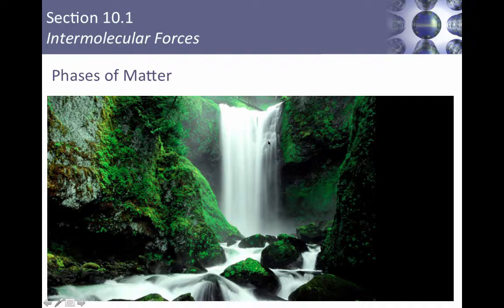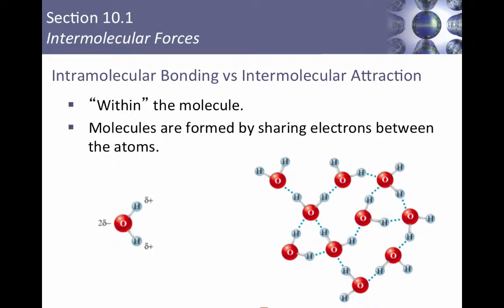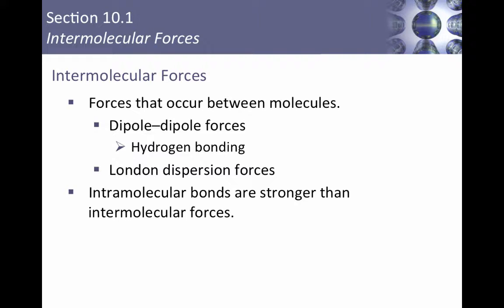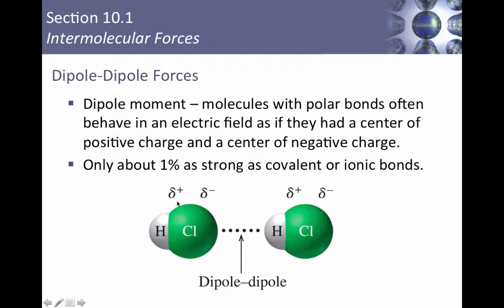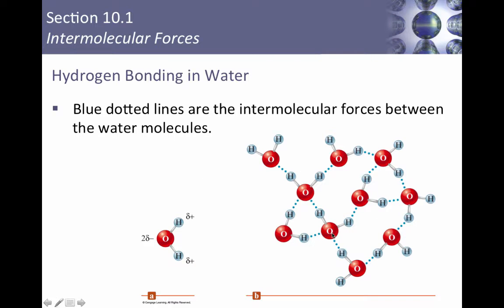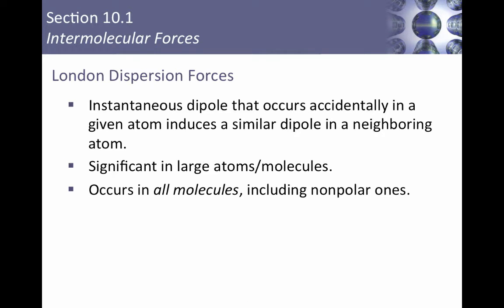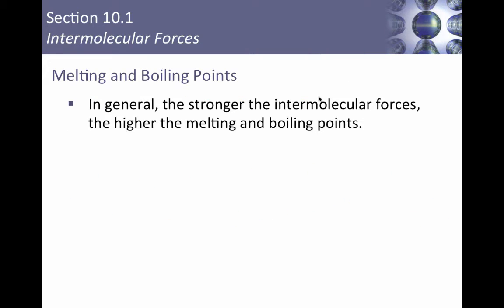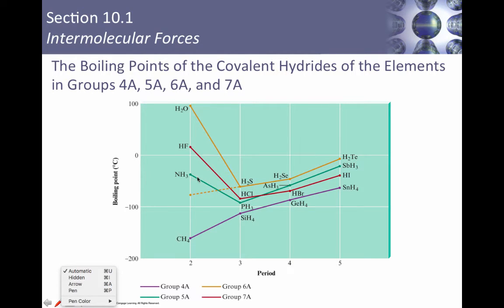Chapter 10 section 1 Video